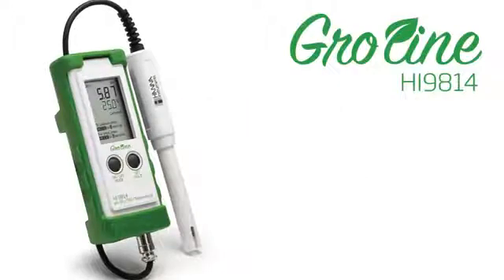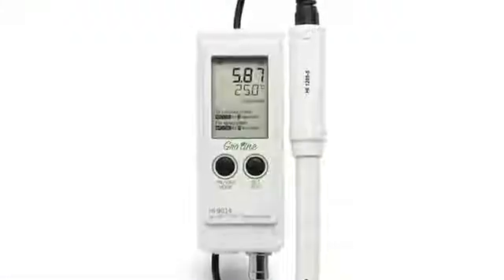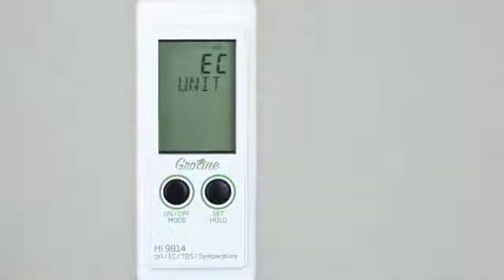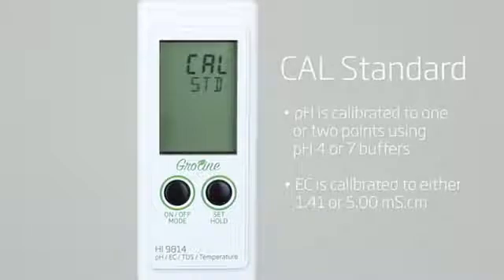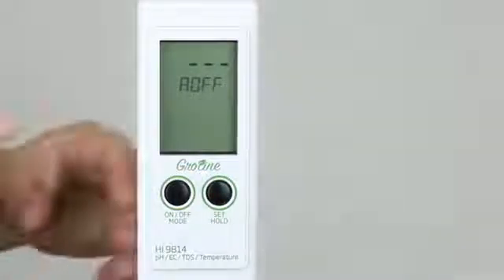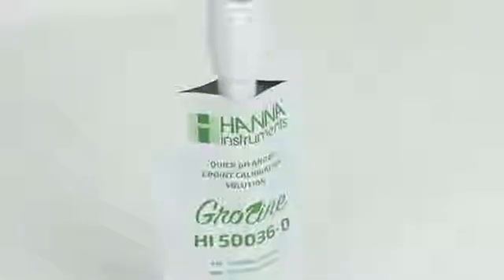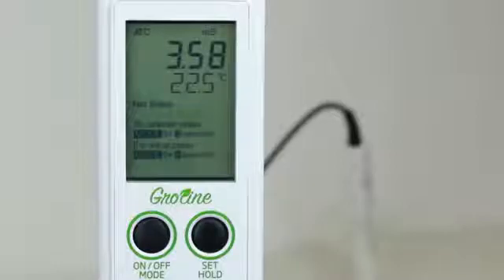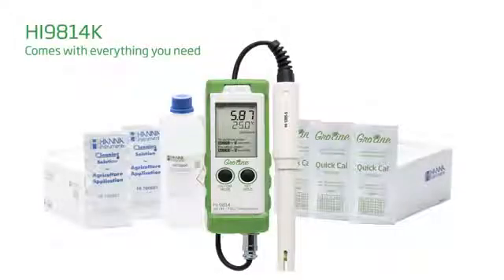Tutorial - Medidor Hanna Gro Line® pH,CE,TDS y Temperatura HI9814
Breve explicación de las características principales y de cómo utilizar del medidor multiparamétrico HANNA HI9814.